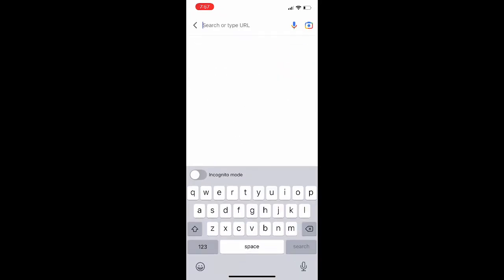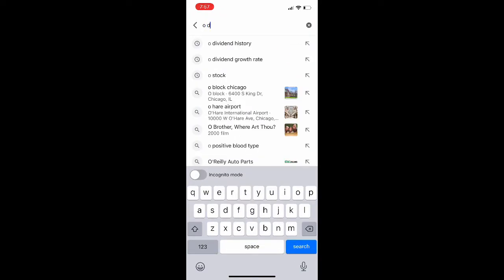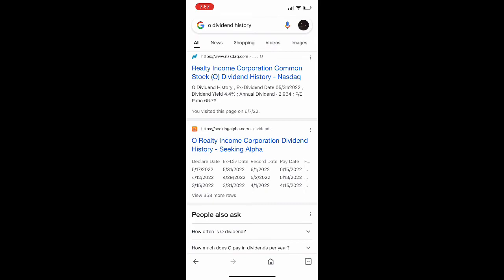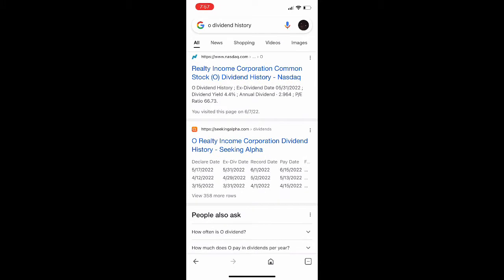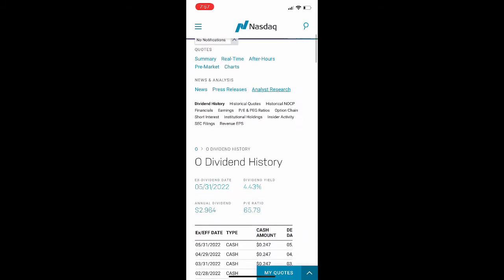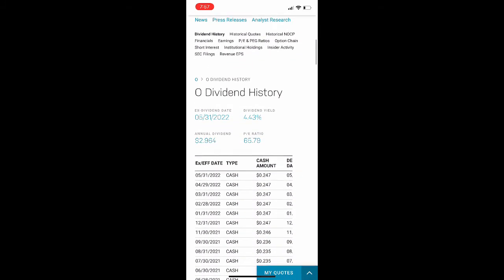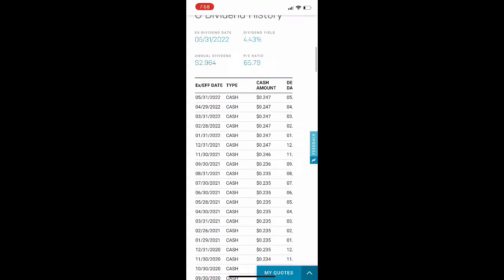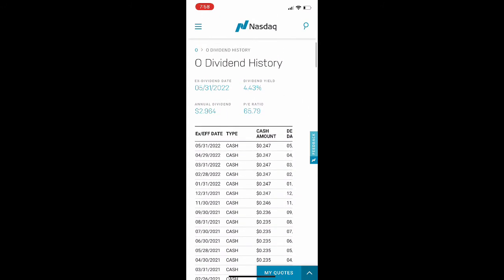How To Find The Dividend Payout History Of Any Stock Or ETF